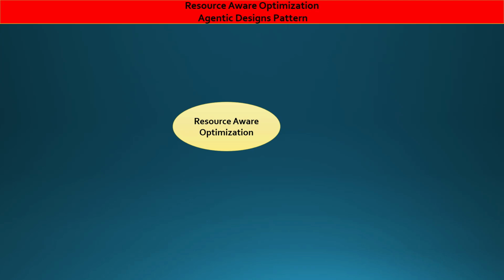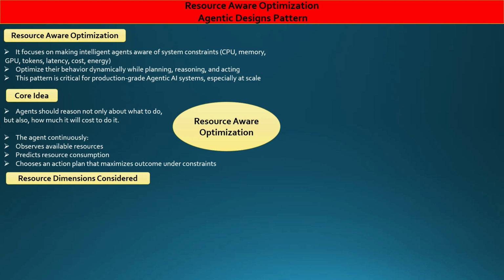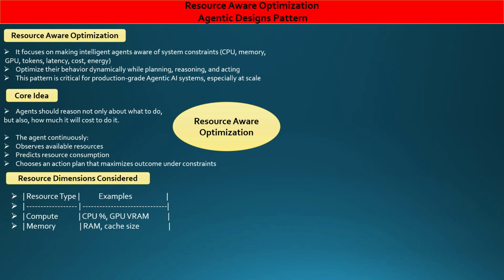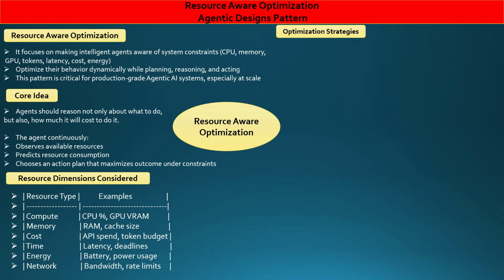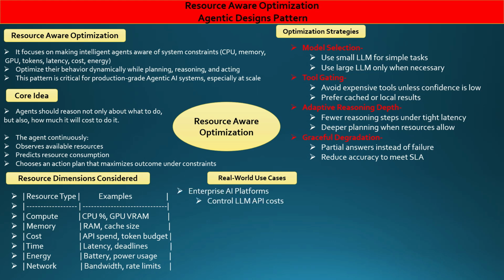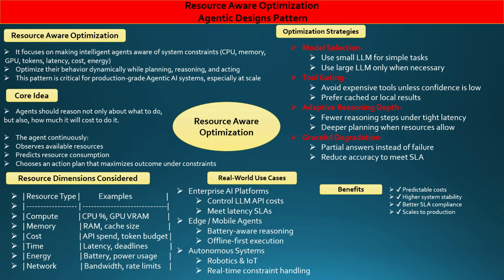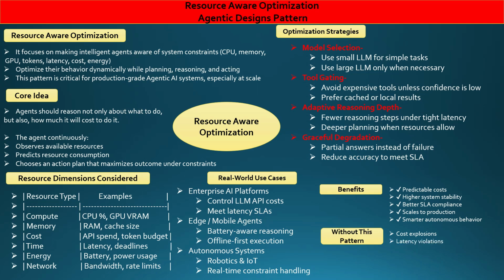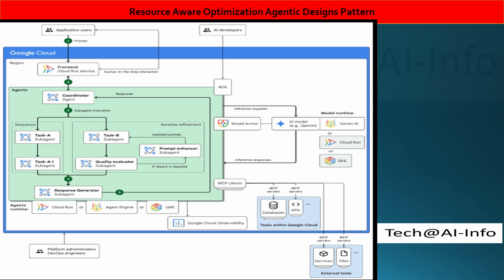#14 Resource-Aware AI Design | Resource-Aware Optimization in AI: Routing by Cost & Complexity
In this video, we explore **Resource-Aware Optimization in AI systems** and how intelligent routing based on **cost, complexity, and impact** helps teams build efficient, scalable production AI.

You’ll learn how modern AI and agentic systems decide **when to use lightweight models vs powerful ones**, how to route tasks based on **query complexity**, and how to balance **quality, latency, and cost** at scale.

We break down practical routing strategies that prevent over-engineering, reduce inference costs, and keep AI systems responsive—without sacrificing correctness or reliability.

🔹 What you’ll learn:

* What resource-aware optimization means in production AI
* Routing requests by cost, complexity, and risk
* Choosing between fast vs powerful models dynamically
* Preventing unnecessary compute and token waste
* Designing efficient, cost-controlled agent workflows

Whether you’re building **LLM agents**, **RAG pipelines**, or **enterprise AI platforms**, this video shows how resource-aware design turns expensive demos into **sustainable, production-grade AI systems**.

This video is ideal for **ML engineers, AI architects, MLOps teams, and platform engineers** focused on performance, scalability, and cost efficiency.